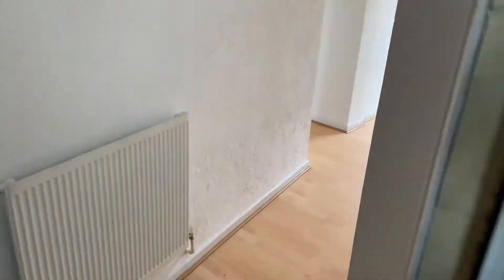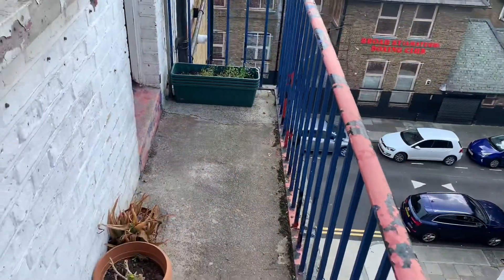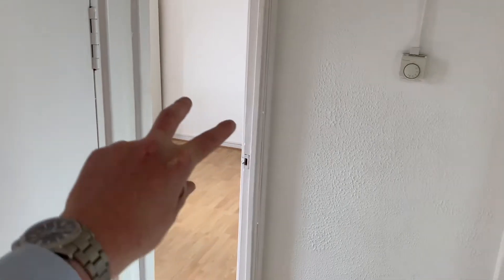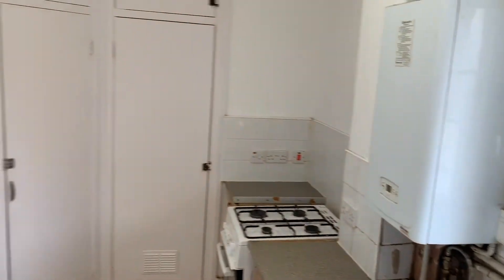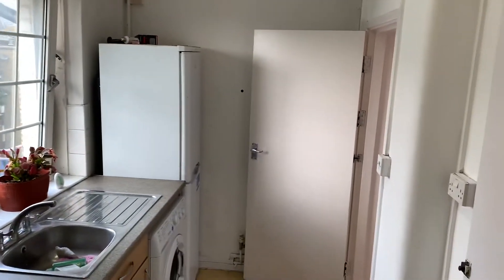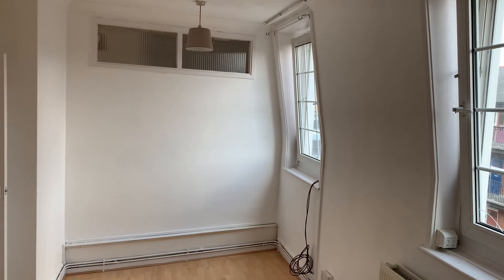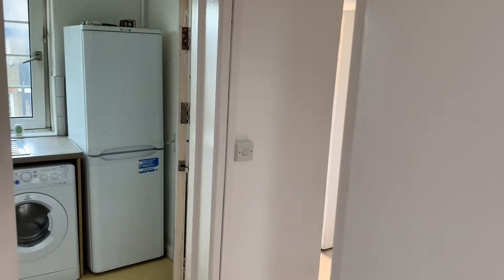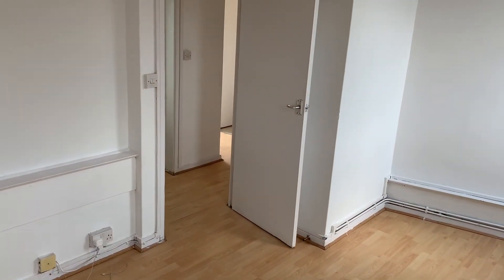Studio flat for sale Bewley Street - Shadwell